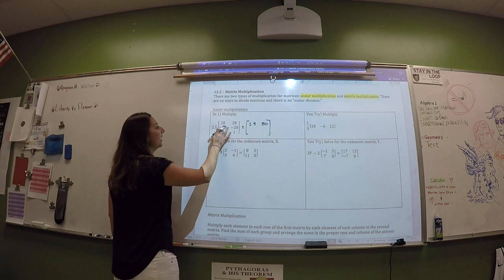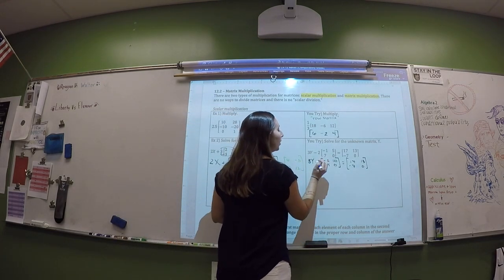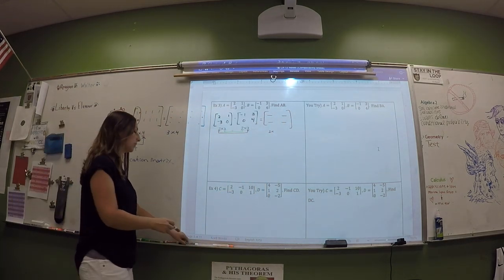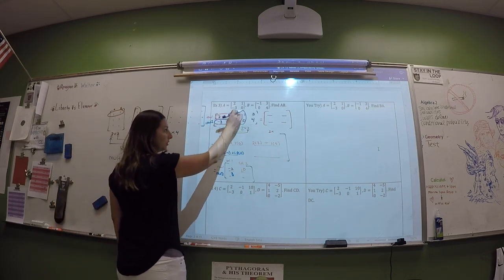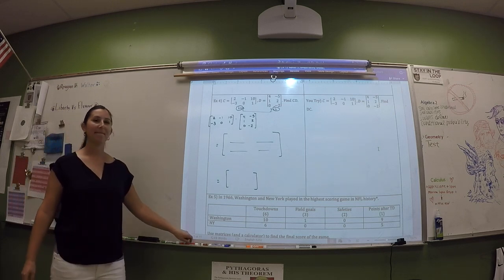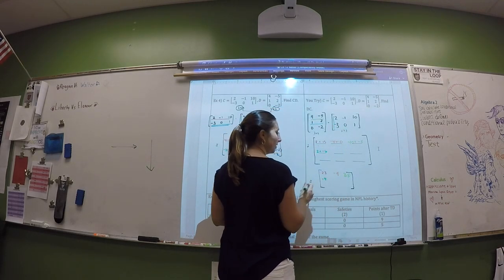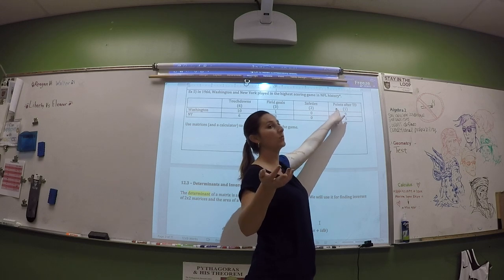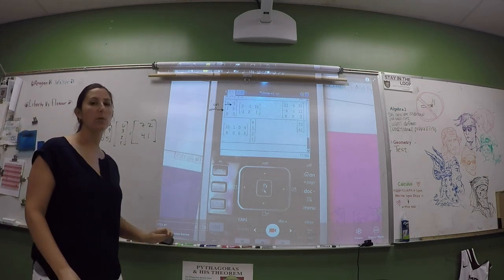Alg 2 12.2- Matrix Multiplication